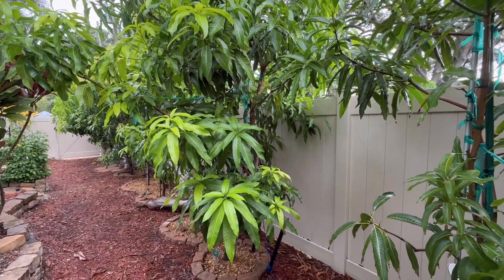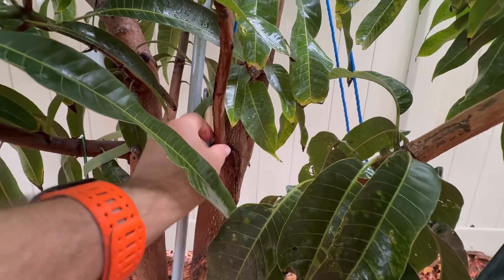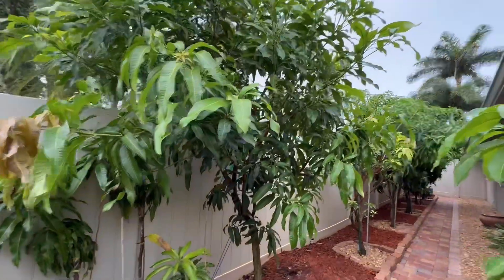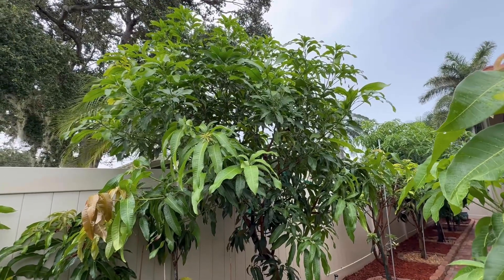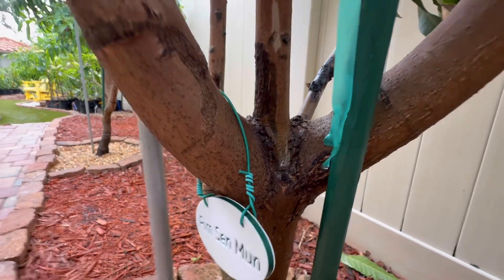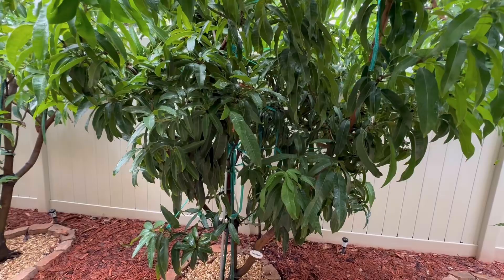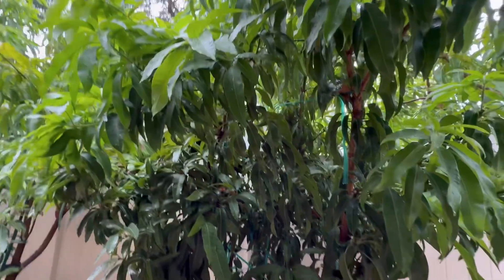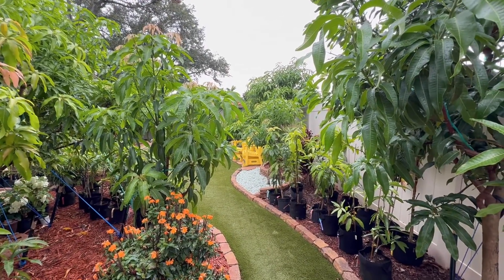Beware: Vigorous Varieties Can Take Over Your Grafted Trees – Act Now! Or Enjoy them like ME!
Grafting a vigorous rootstock onto a less vigorous tree can be an effective way to improve the overall health, growth rate, and productivity of the tree. Here are some key points to consider:
Choice of Rootstock: Select a vigorous rootstock that is compatible with the scion (the desired fruiting or flowering variety). Compatibility is crucial to ensure successful graft union and optimal growth.
Grafting Technique: Use appropriate grafting methods such as whip, tongue, cleft, or side-veneer grafting, depending on the size and type of the trees.
Timing: The best time for grafting is typically during the active growing season, when the cambium layers of the rootstock and scion can easily fuse.
Scion Selection: Choose healthy, disease-free scions that are true to the desired variety.
Care and Maintenance: Ensure proper care post-grafting by watering, protecting from pests, and providing support if needed. It may take some time for the graft to establish and for the vigorous rootstock to influence the overall tree growth.
Advantages: This approach often results in a stronger, faster-growing tree with better fruit production and can also help in controlling tree size and vigor if multiple rootstocks are used.